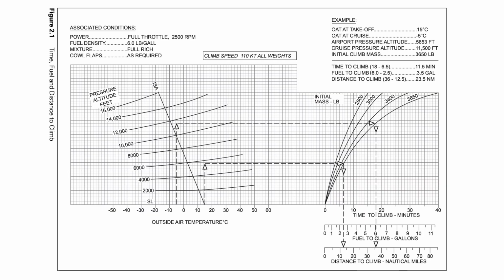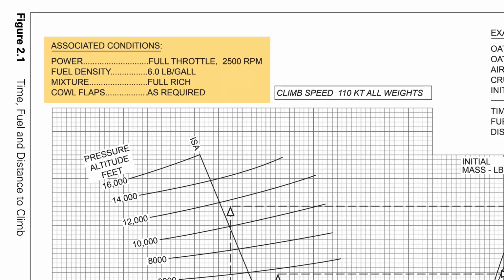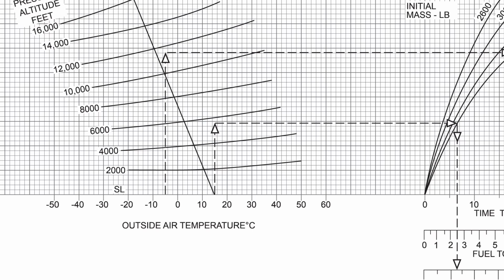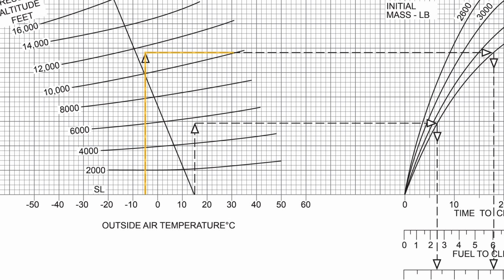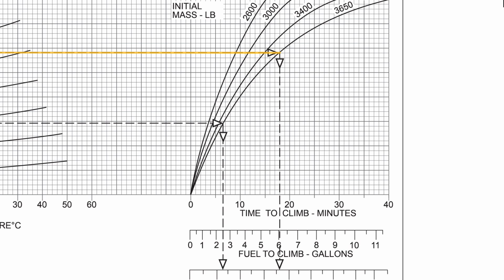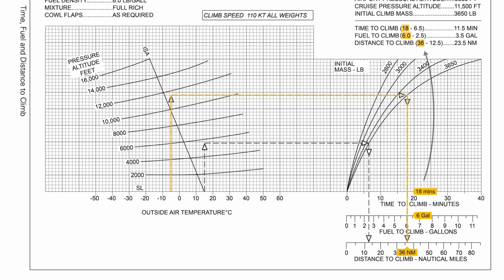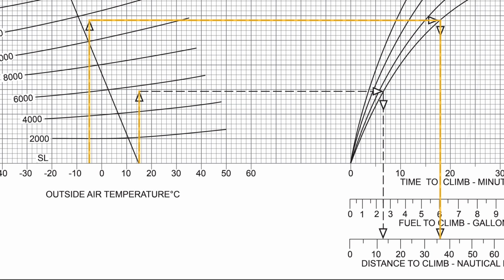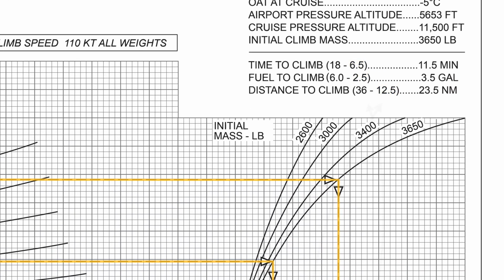SEP Figures: Time, Fuel and Distance to Climb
CATS super animation on using the Time, Fuel and Distance to Climb graph for Single Engine Piston.